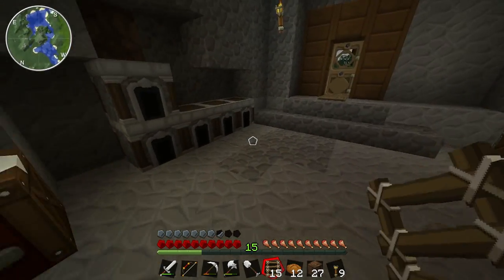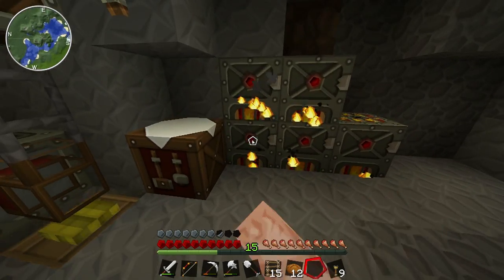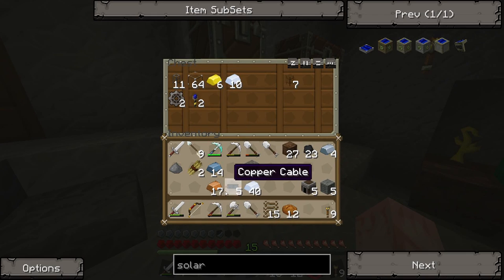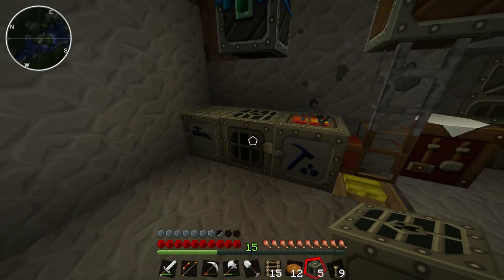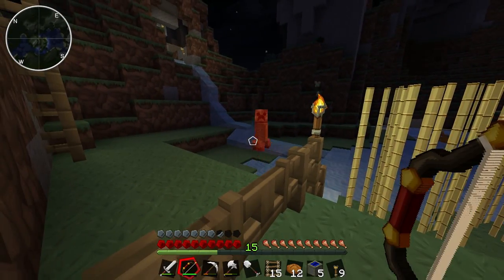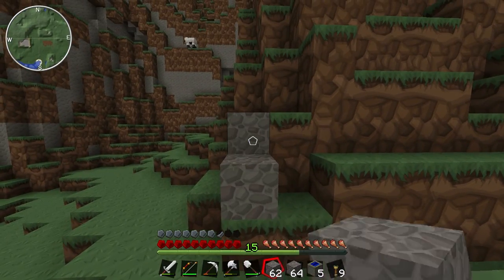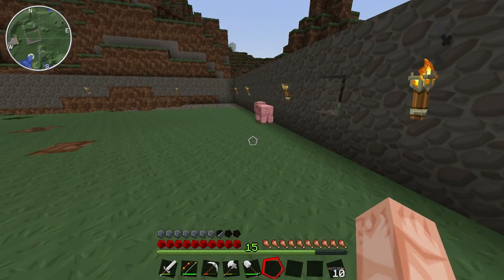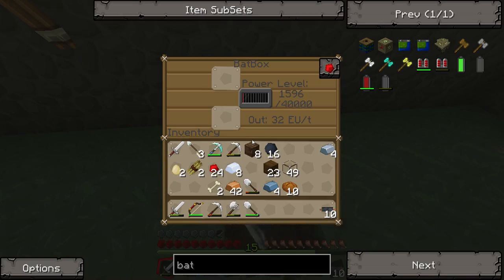Learning Tekkit (S1E10) - Solar Panels and New Base of Operations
It is time to explore alternative sources of power... the SUN. In this episode we construct a few solar panels and battery box to store the produced power for later use. We also build an outline walls for our new base of operations.